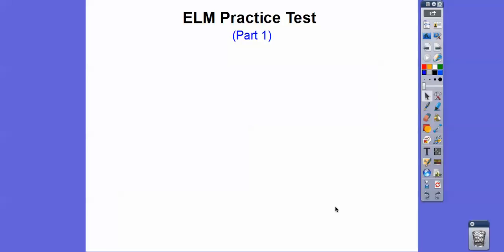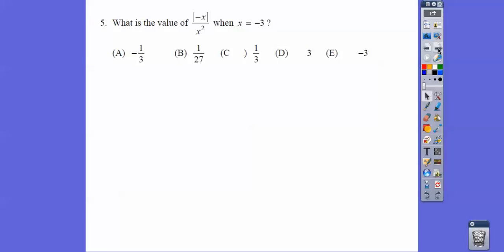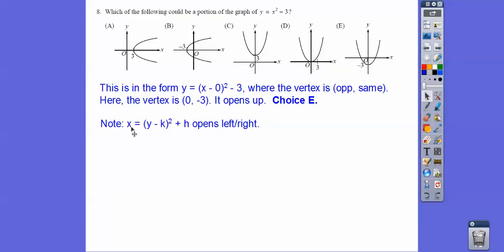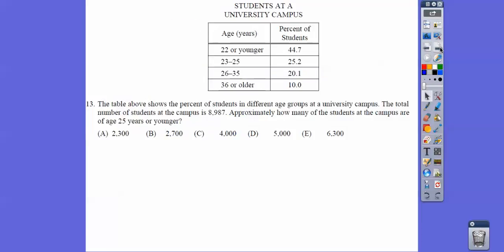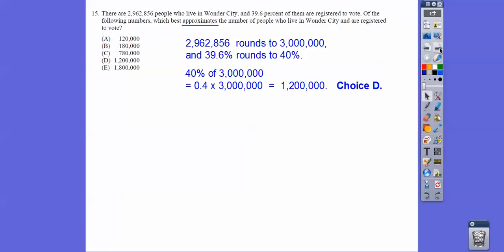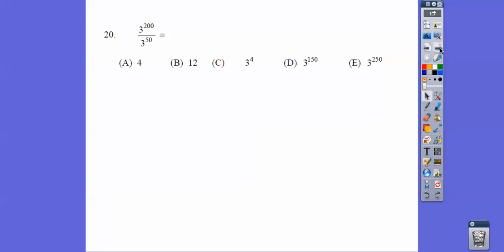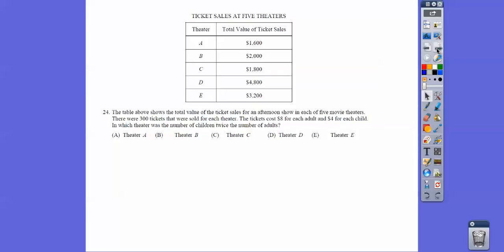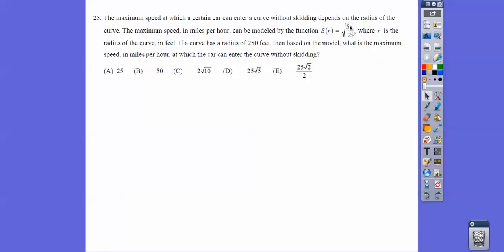ELM Practice Test (Part 1)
Getting you ready to ACE your ELM Test for college. :)